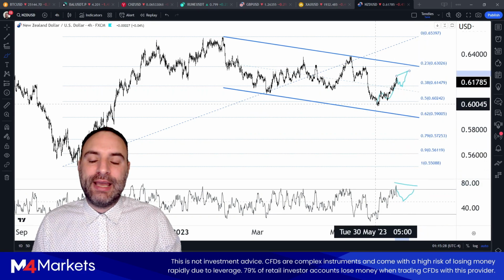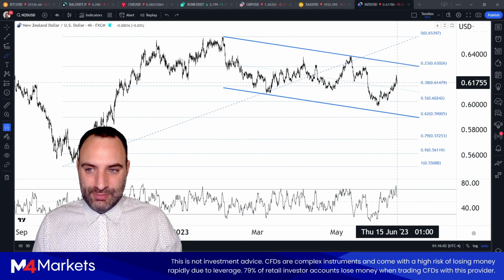M4Markets Daily Analysis: USD/JPY and NZD/USD Reveal Divergence Signals!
In today's Daily Analysis Stavros Tousios will explain why both pairs could see further extensions to their predominant trends, and what this could mean going forward!

$USDJPY 00:20
$NZDUSD 02:50